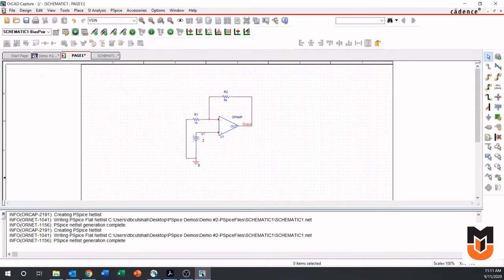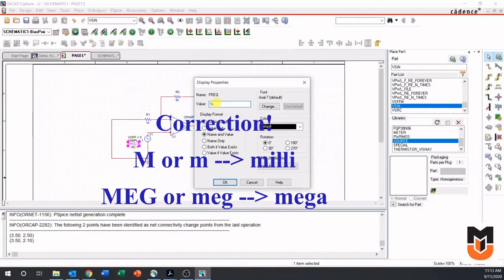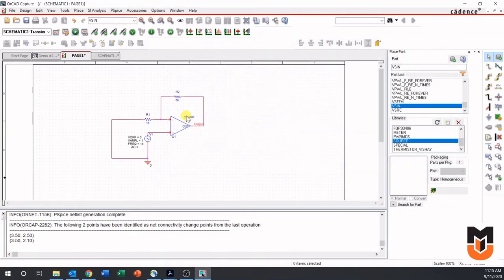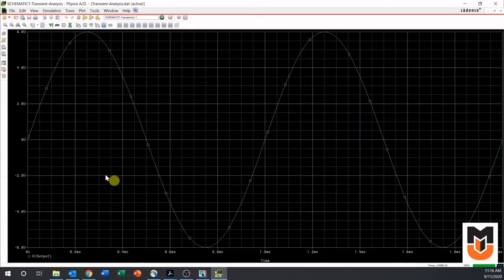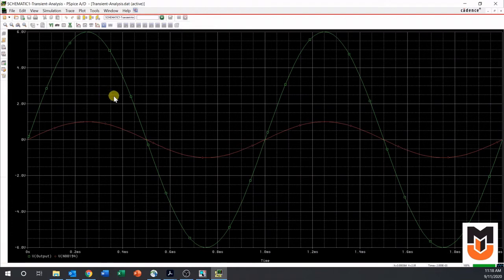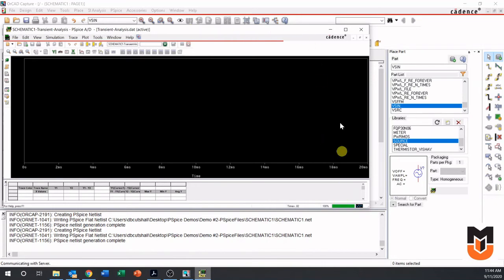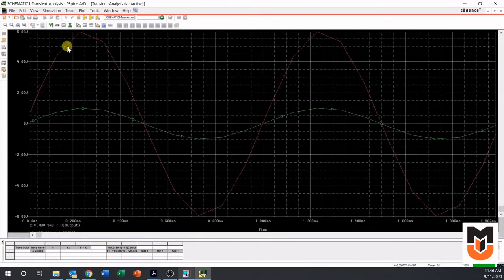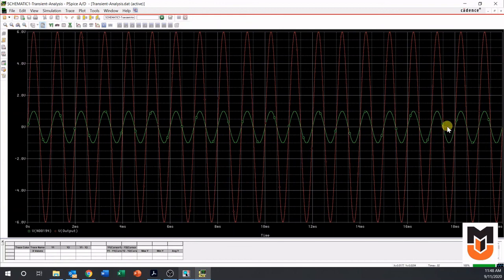PSpice - Transient Analysis